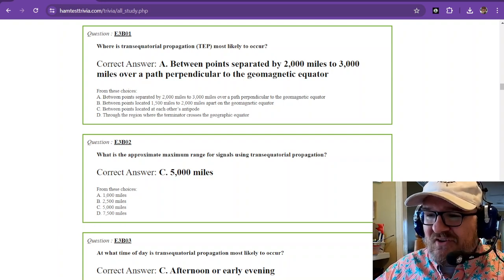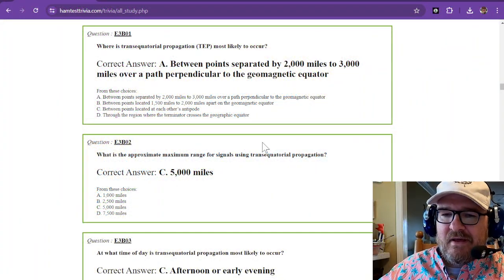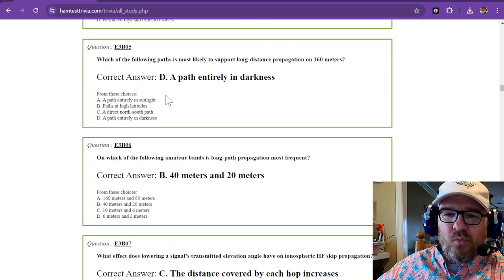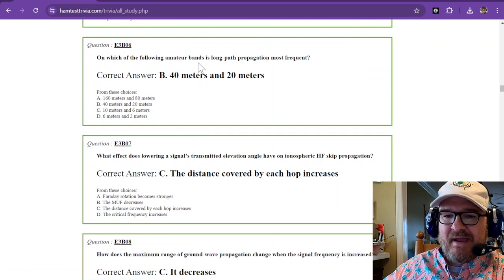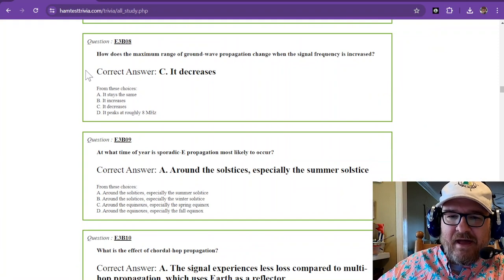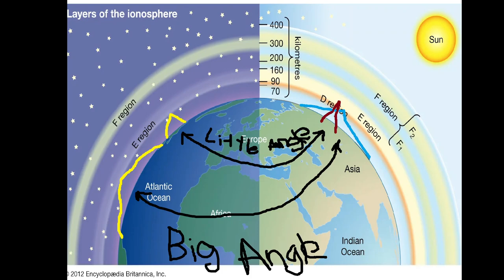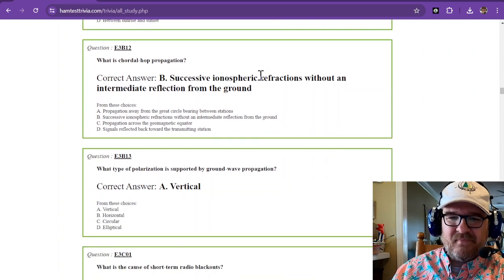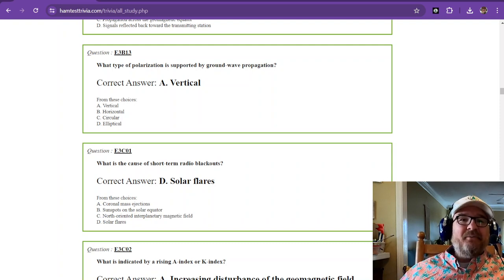2024-2028 Amateur Extra License Study Part 13 - Subelement 3B Q1-13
- Part 13 of 50 of the 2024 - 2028 Amateur Extra level NCVEC/FCC exam questions and answers.

SUBELEMENT E3 - RADIO WAVE PROPAGATION [3 Exam Questions - 3 Groups]  39 Questions 12-14

E3B Transequatorial propagation; long-path propagation; ordinary and extraordinary waves; chordal hop; sporadic-E mechanisms; ground-wave propagation

3D Printing for Ham Radio: Integrating modern technology, I love explore how 3D printing can be used to create custom parts for radios, antennas, or other project enhancements and toys. This unique angle not only appeals to amateur radio operators but also to tech enthusiasts and makers. I am a MAKER, and Amateur radio offers a wonderful avenue in engineering and tinkering.